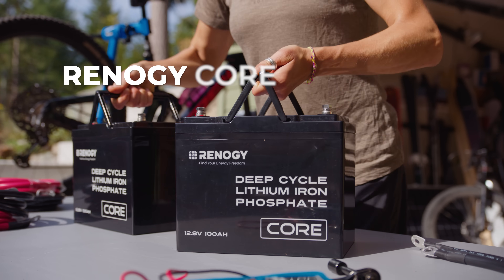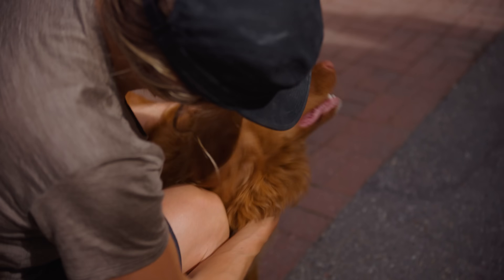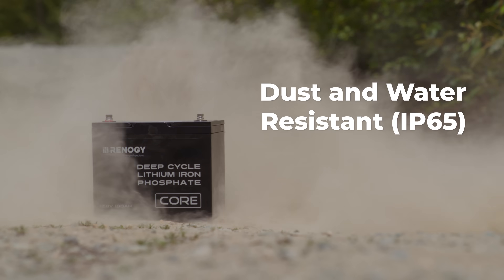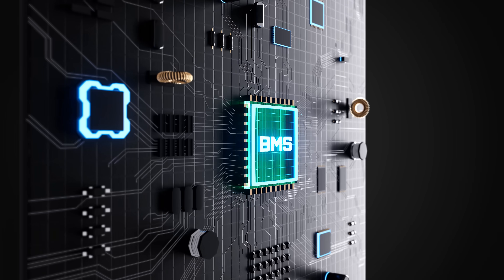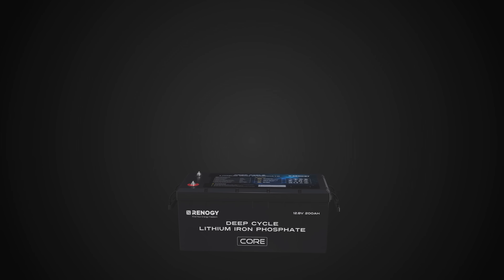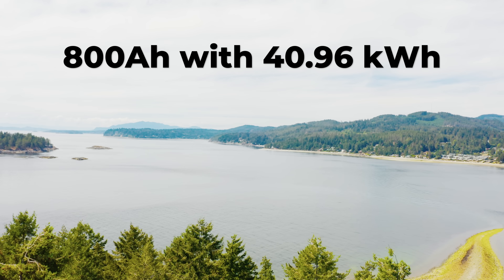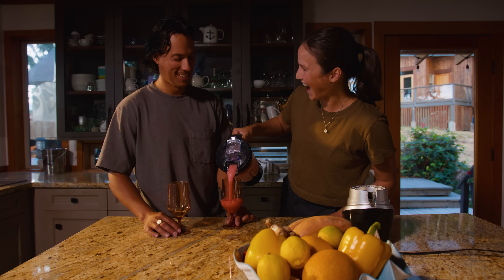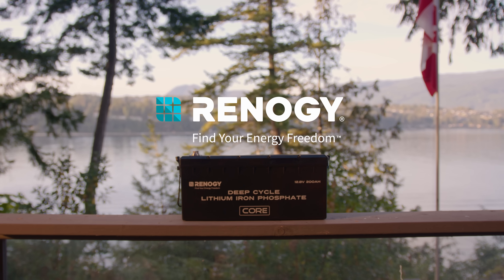Introducing Renogy 12V 100Ah/200Ah Core LiFePO4 Battery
Looking to transition from Lead-acid to Lithium? Discover the Renogy 12V 100Ah & 200Ah Core Series Battery – your trusted, one-stop solution for seamless power upgrades. Boasting a positive capacity tolerance of up to 6%, these batteries provide extra energy beyond their rated capacity. Need extended runtime? Simply connect multiple batteries in a series-parallel configuration and keep your system running efficiently. Navigate the challenges of off-grid living with confidence, thanks to the low-temperature cut-off for optimized charging, and IP65 protection work together to empower you to conquer any obstacles that come your way.

Snag yours today and get your project done right in an easier & faster way: